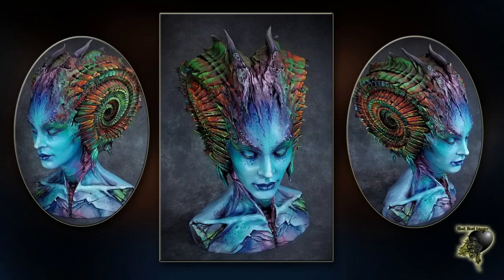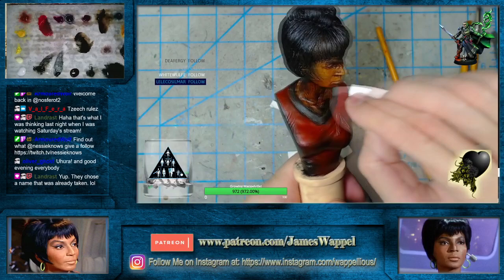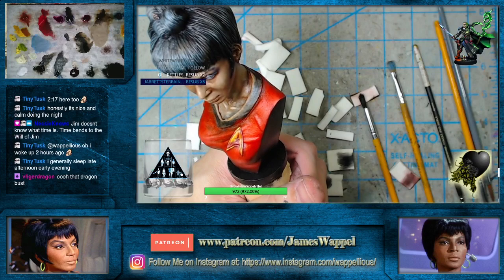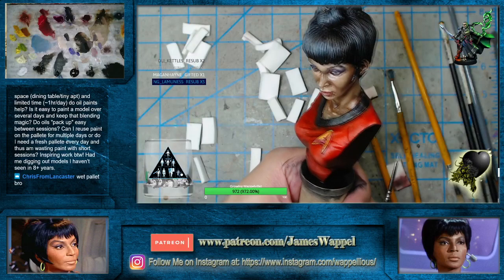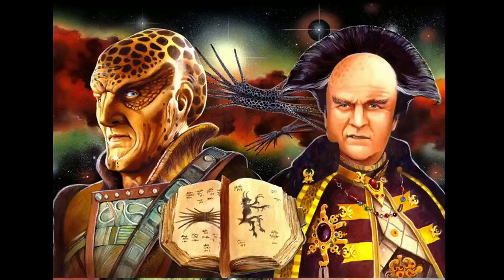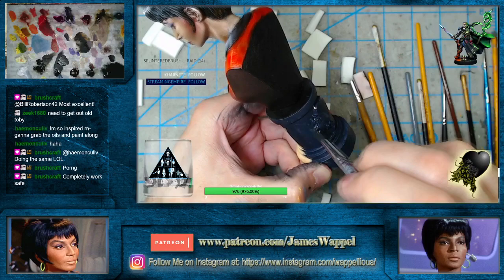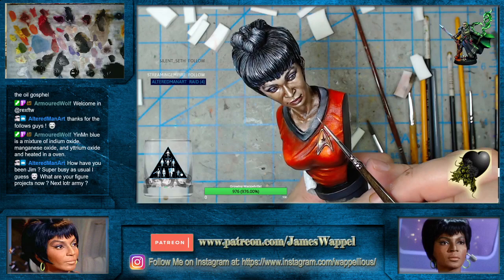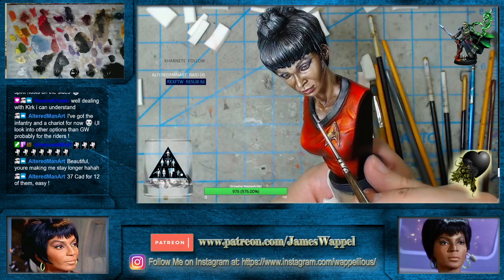How to paint the Black Heart Models Uhura bust in oils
This is a Twitch session where I painted the Uhura bust from Black Heart Models using oils.  It is a very god exercise in darker skin tones with oils!  There are more episodes of painting busts on the channel too...

I also have the Army Painting series  These are 5 episodes long, and begin with basing the unit.  From there, I take you through the entire painting process, figure by figure!    I have 5 different series on Lord of the Rings miniatures, including Dol Amroth, Rohan, Harad, Morghul Knights, Army of the Dead, and my Easterlings.  I also have Army Painting series for Warcry, Age of Sigmar, Warhammer 40k and Game of Thrones!

I am now finished with my 24th series, which is why you gain access to nearly 800 hours of tutorial videos when you become a patron at that level... you can check it out